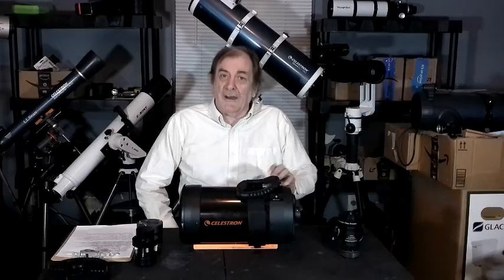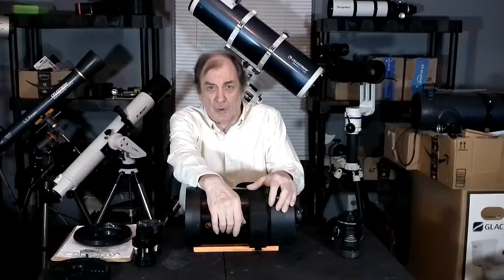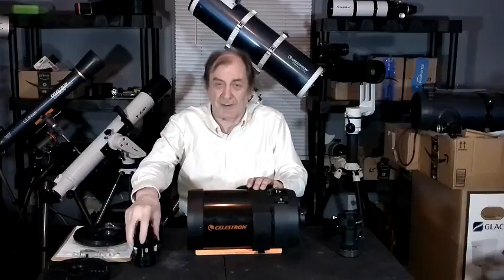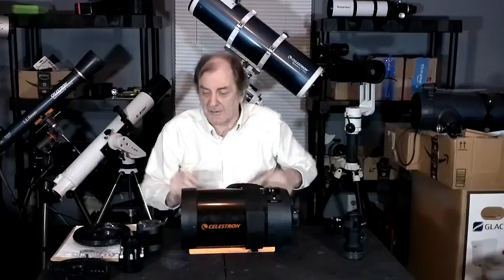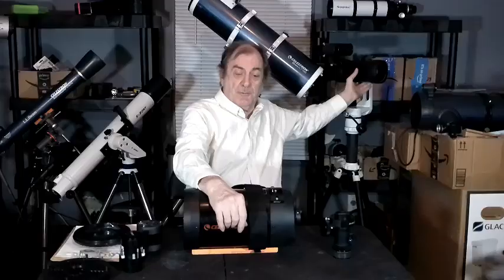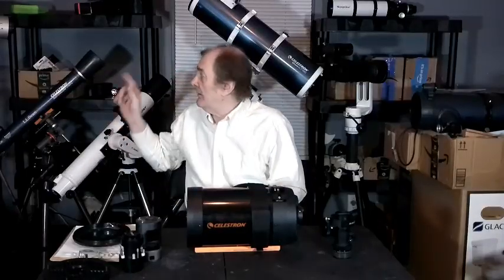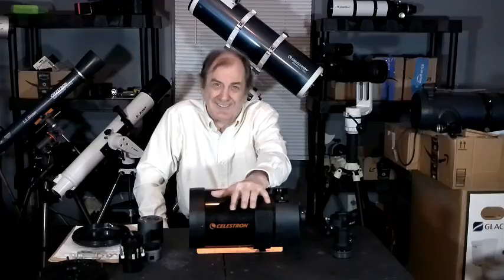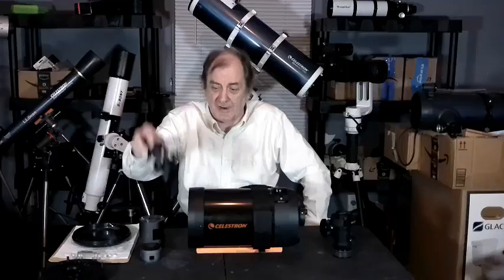Celestron C6-A XLT Review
My thoughts on the Celestron C6-A XLT Schmidt Cassegrain optical tube.